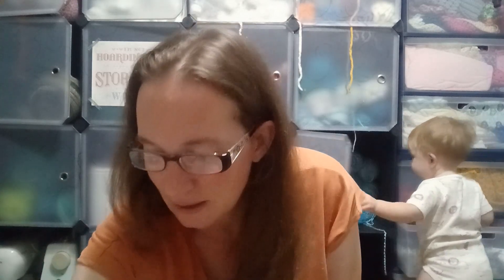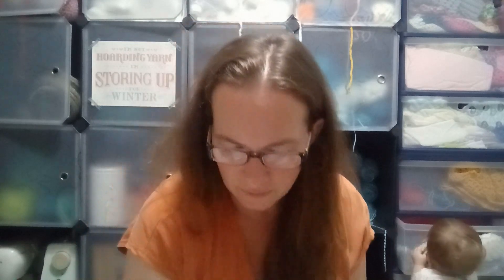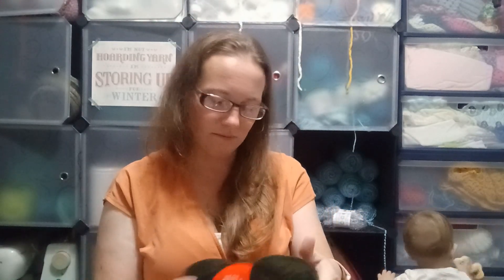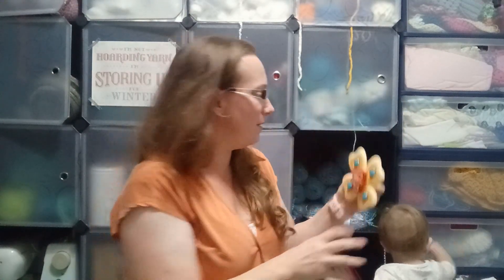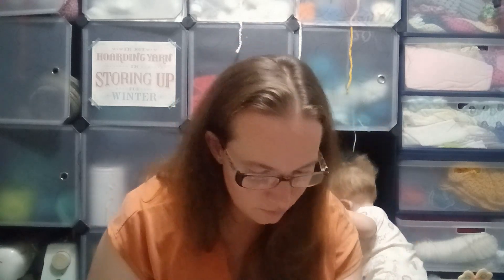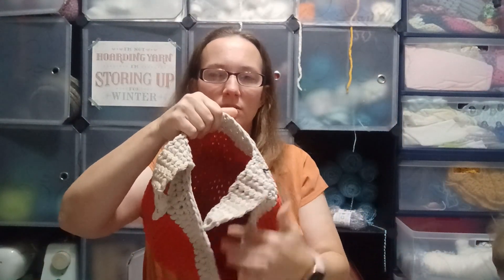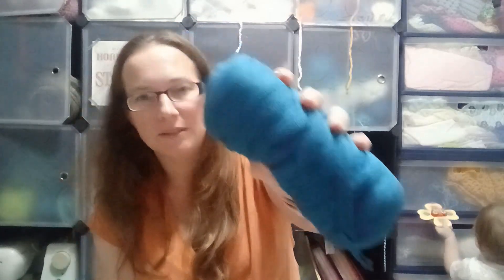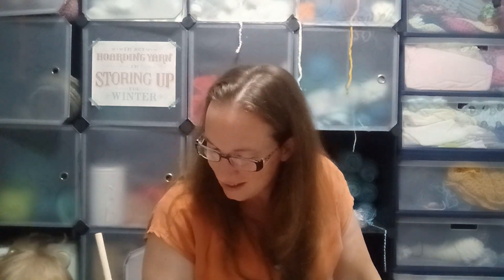Hobbii Yarn Mystery bag Unbagging / Check out some Acrylic and Ribbon Yarn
Shown on this video: Hobbii Yarn Mystery bag Unbagging / Check out some Acrylic and Ribbon Yarn

Nazara's Fine Crafts Etsy Store

Mailing Address::
Nazara's Fine Crafts
Townsend, Ga
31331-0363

Annie's Hook & Needle Kit Club

Annie's Caring Crochet Kit Club

Annie's Crochet Striped Afghan Club